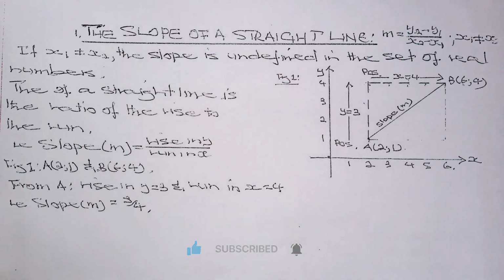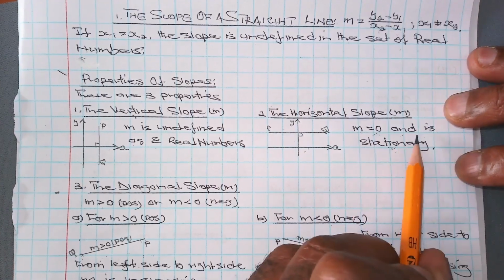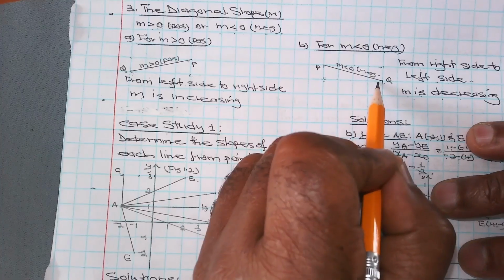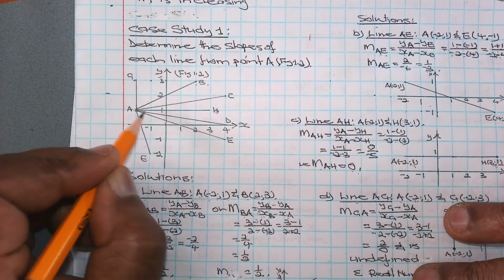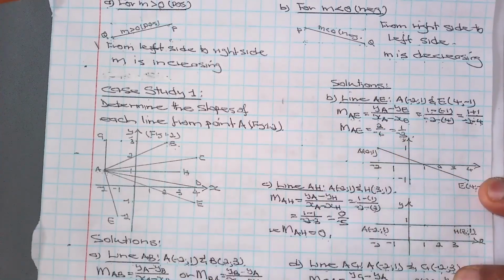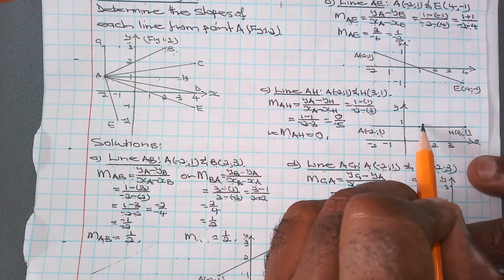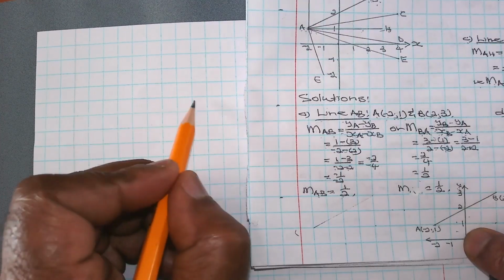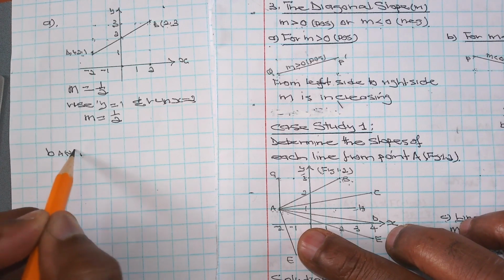Slope Of A Straight Line Case Study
This continues the previous video i.e. Lesson 1 (Slope of a straight line ). We now focus on solving the case study and see how we apply what we learned.